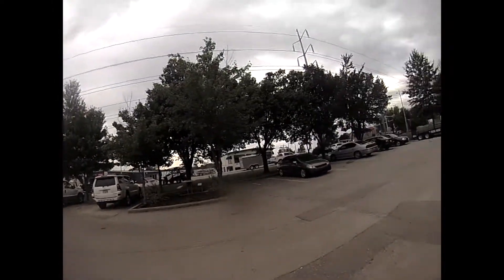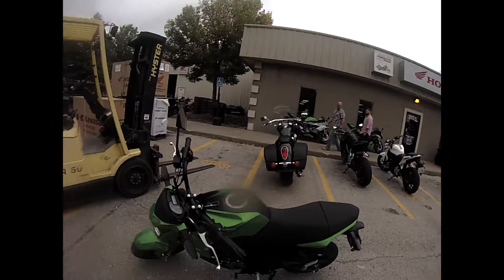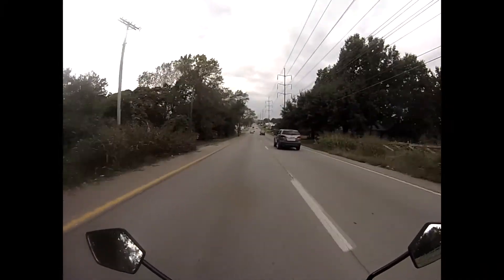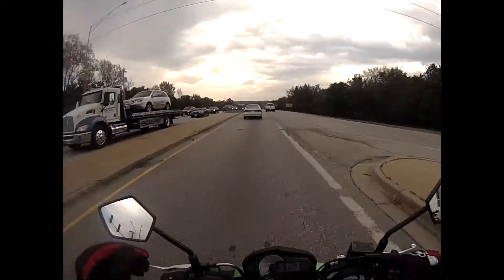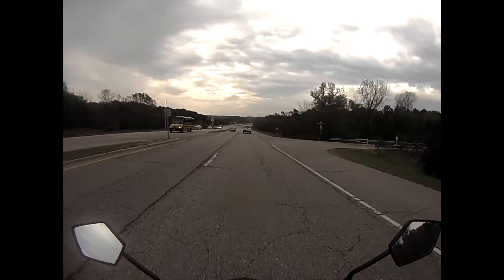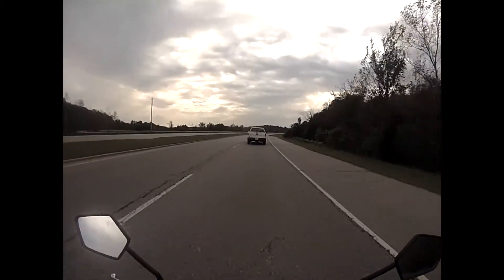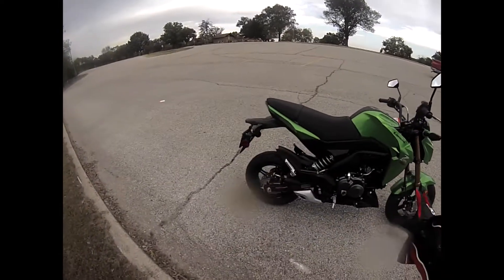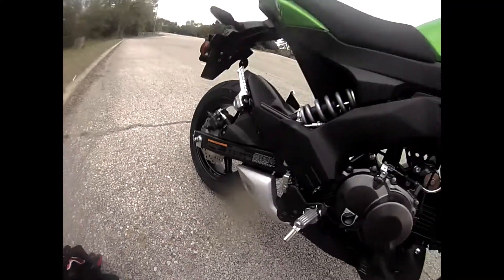Dell's Demos 2017 Kawasaki Z125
Here's another Dell's Demo Video on the new Z125.